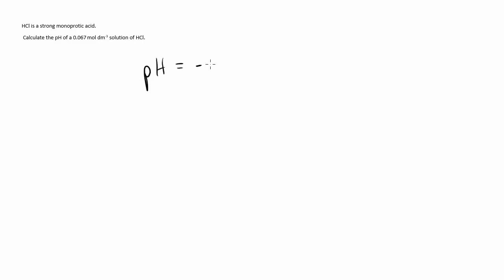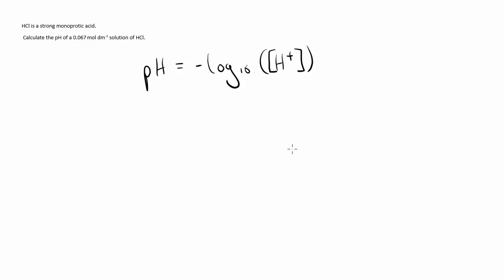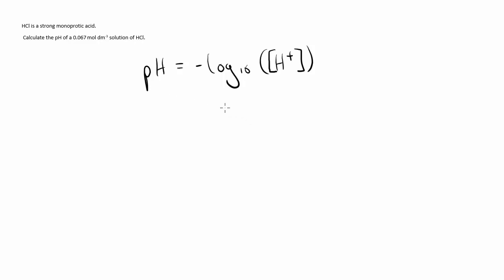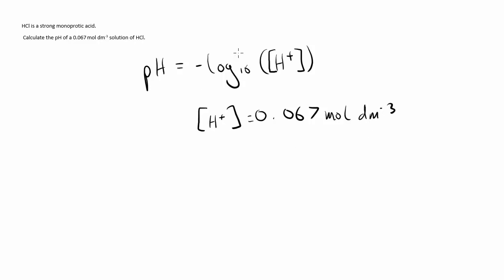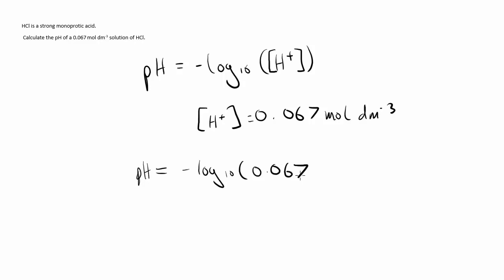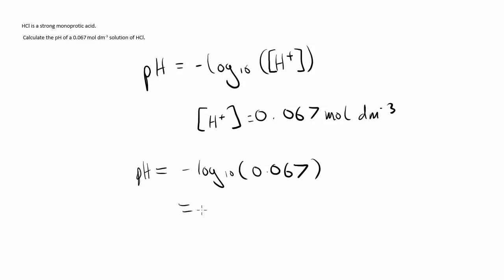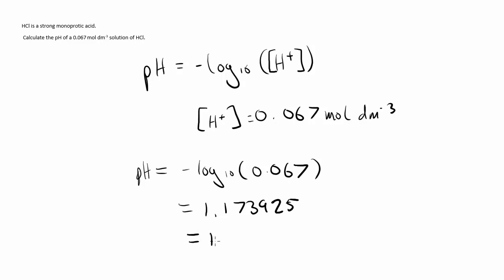Monoprotic Acid pH Calculation Workthrough - A2 Chemistry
Monoprotic Acid pH Calculation Workthrough.